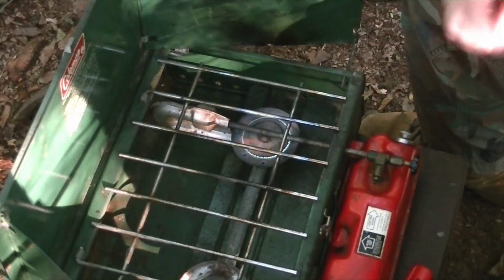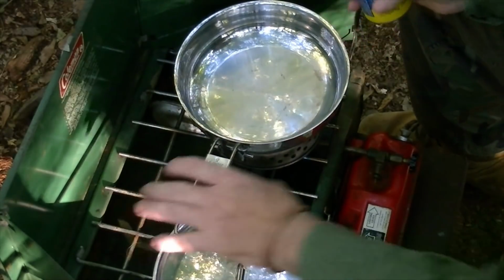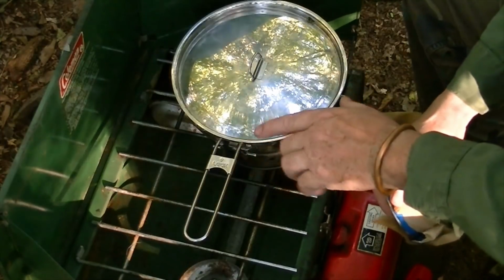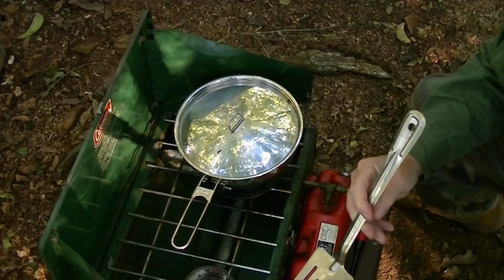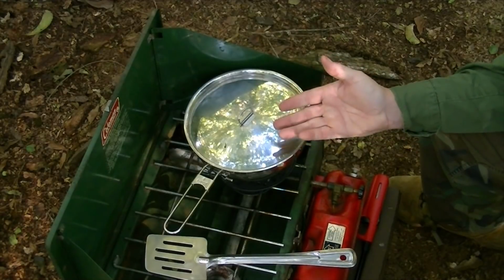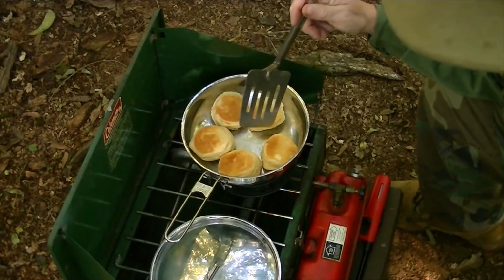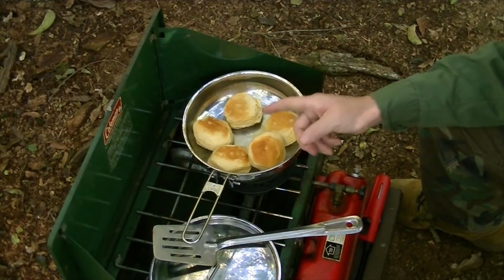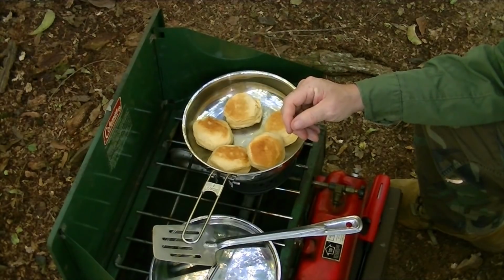Simple Cooking Skillet Breads PART 1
LEANING TO COOK IN A OUTDOOR CAMPSETTING DOES NOT HAVE TO BE A CHALLENGE. WITH A FEW SIMPLE TRICKS YOU CAN SERVE YOUR FAMILY WONDERFUL MEALS TO MAKE THE TIME OUTDOORS A FUN MEMORY. COOKING BISCUITS ON A COLEMAN 2 BURNER STOVE OR BETTER YET UPON A CAMPFIRE IS A GREAT WAY TO MAKE FUN MEALS.IN THIS VIDEO I WILL SHARE MY THOUGHTS ON HOW TO COOK INSIDE A SKILLET AND STILL GET GOOD BISCUITS TO FEED THE HUNGERY KIDS IN CAMP. I WILL BE USING PILLSBURY GOLDEN FLAKY BISCUITS IN THIS VIDEO. YOU COULD MAKE FROM SCRATCH. THE CANS ONES ARE QUICK AND EASY WHEN YOU ARE LEARNING HOW TO BE A CAMP COOK. OLD TIME MEALS LIKE BISCUITS  N GRAVY / OR BACON EGGS AND SAUSAGE MAYBE WITH CURED HAM ALL CAN BE A NATURAL PAIR WITH HOT BISCUITS. I WILL BE USING A PATHFINDER STAINLESS STEEL SKILLET WITH A FOLDING HANDLE A VERY GOOD CHOICE FOR A CAMPING SKILLET AS IT STORES WELL.

PATHFINDER SKILLET
PILLSBURY BISCUITS